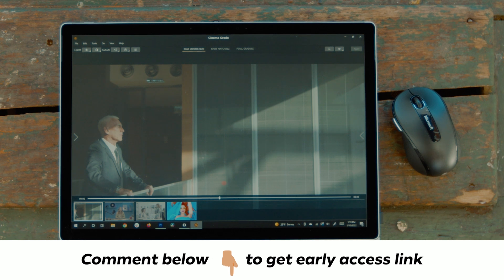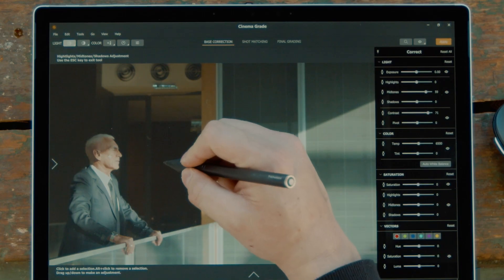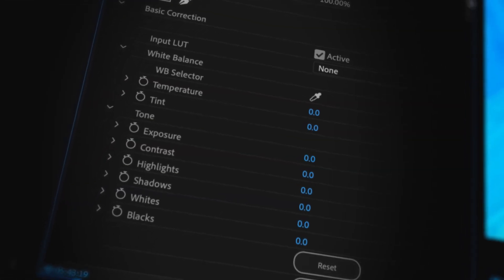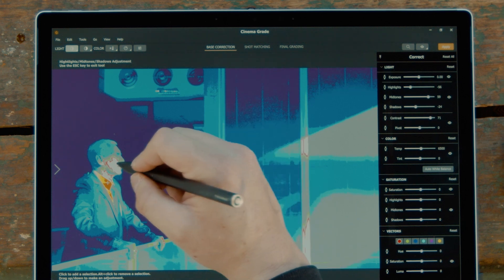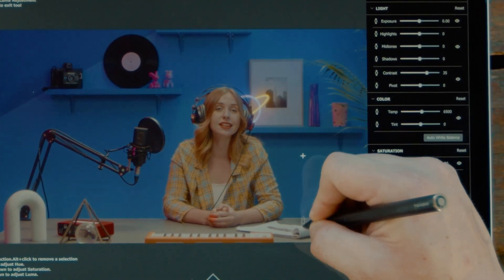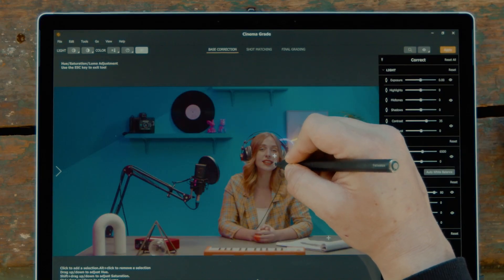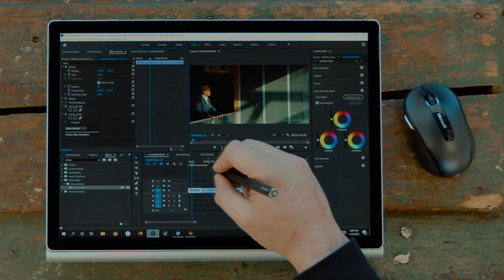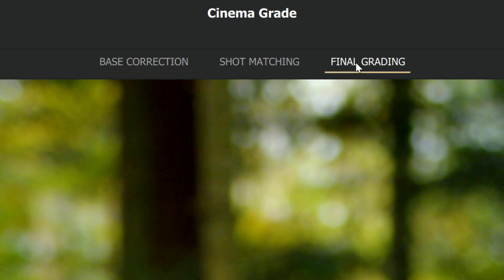Finally! The Biggest Point-n-Click Grading Solution for Windows PC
The point-n-click grading on Windows you've been waiting for!

For 3 1/2 years people have been asking for Cinema Grade on Windows.

After all this time of trying to make your videos look more professional and finding the built-in tools too confusing and your images not turning out the way you like.

Cinema Grade for Windows is now a REALITY!

We are so excited to get this into your hands so you'll be able to start making better looking films and projects!

We have wrapped up beta testing with our Kickstarter backers and it is now ready for prime time!

Denver Riddle
CGC Founder & Colorist